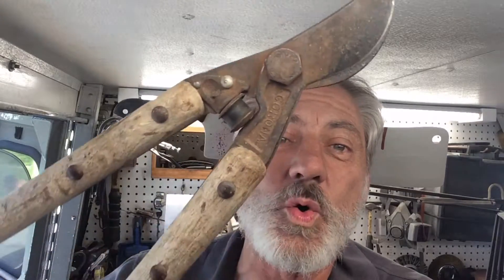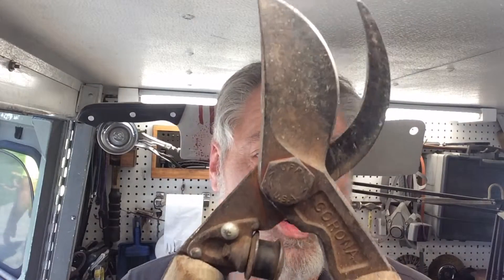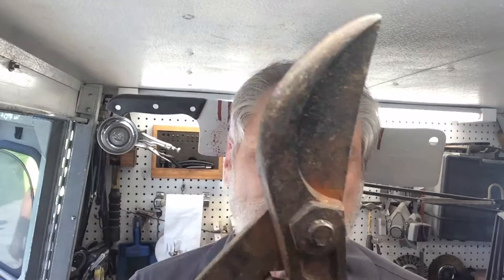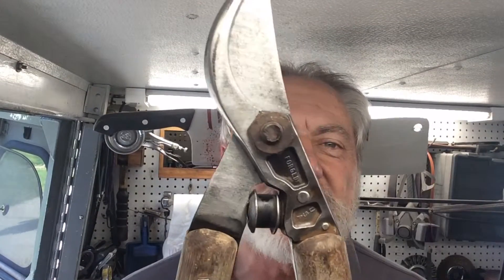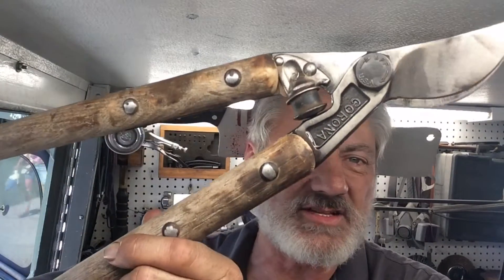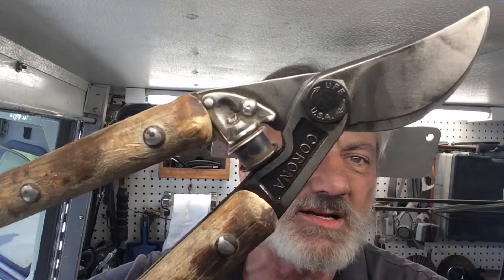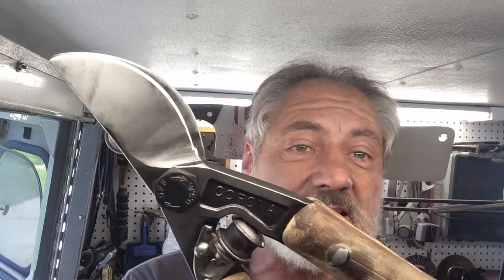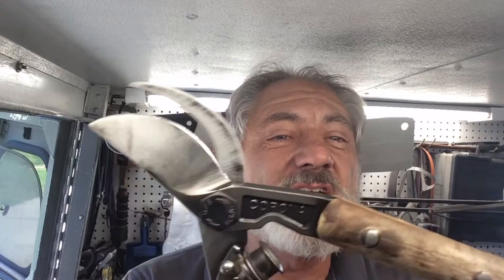Bladerunner Tool Sharpening Before&After 164